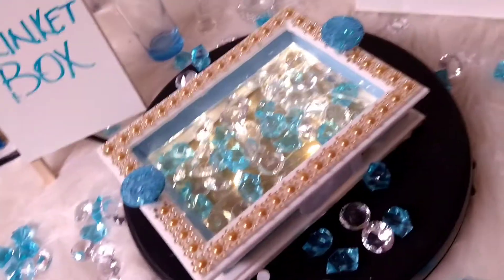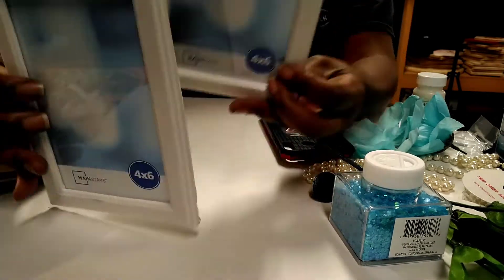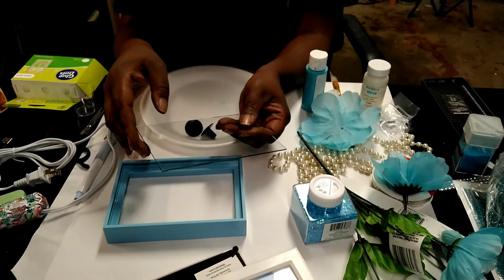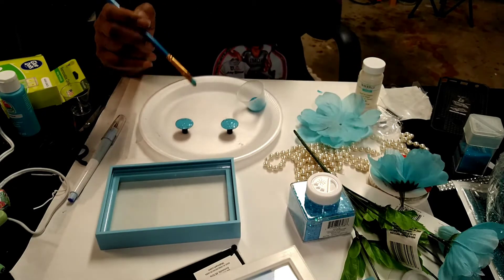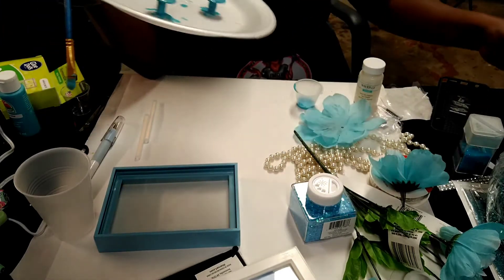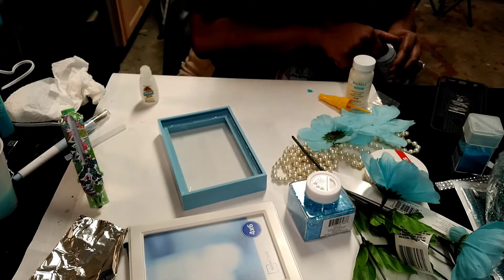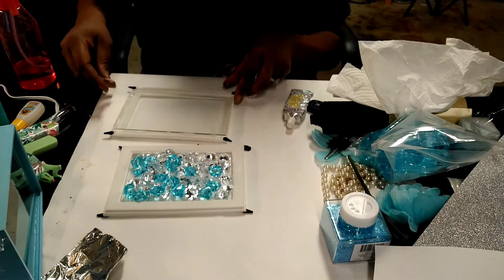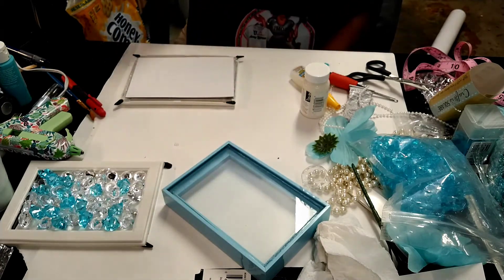Dollar Tree Trinket/Jewelry Box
ANY money received will be used to buy materials for this channel.

ABOUT THIS VIDEO: Dollar Tree Crafting.

*Using these links will not increase your cost. I may receive a small incentive according to the company's program rules.

Pixie Lights
Rustoleum Spray Nozzle
Envirotex Lite Gal Kit
Envirotex Lite 32oz Kit
Envirotex Lite 16oz Kit
INKPRESS MEDIA 350 GSM, 15 Mil, 95 Percent Bright Paper (AV851120​)
Permatex 23218 Fast Orange Smooth Lotion Hand Cleaner with Pump, 1 Gallon
Cheese board/paddle
Washable Markers
Dawn Power Wash
Chip Board 12*12
UV Resin
Glitter Cardstock
Keychain Hardware
Craft Glue Sticks
Mod Podge Brush
Embroidery Floss